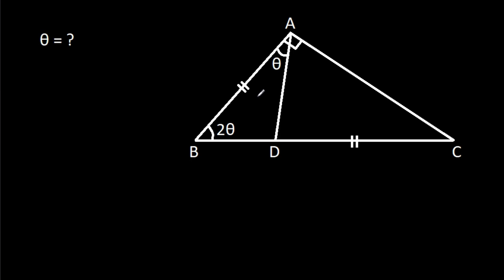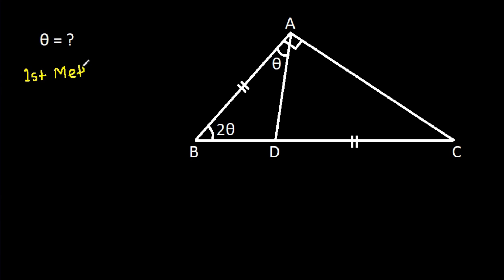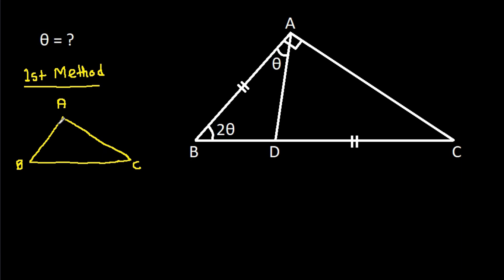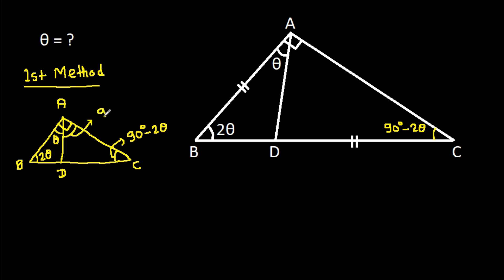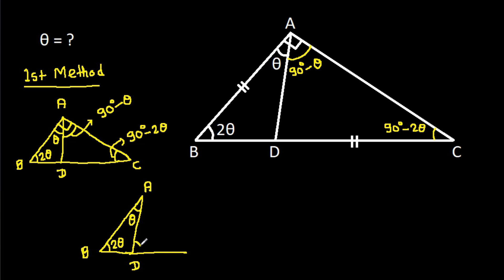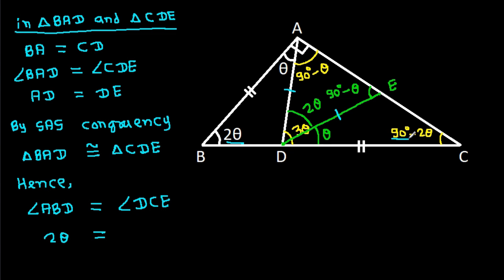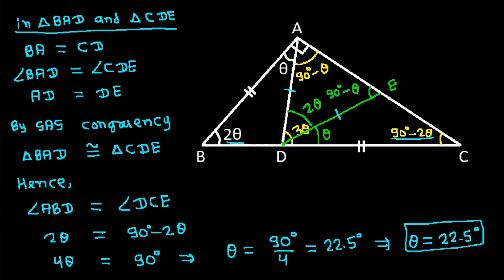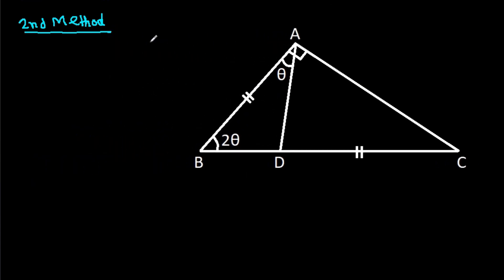A Very Nice Geometry Problem | Math Olympiad | 2 Different Methods